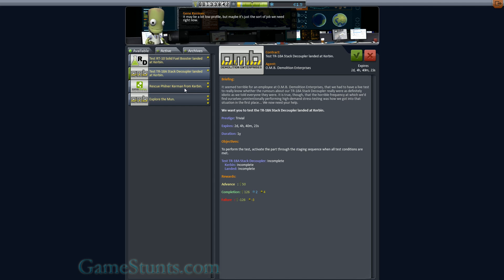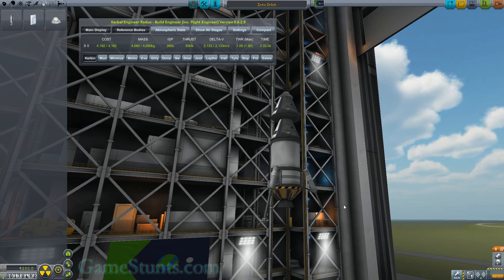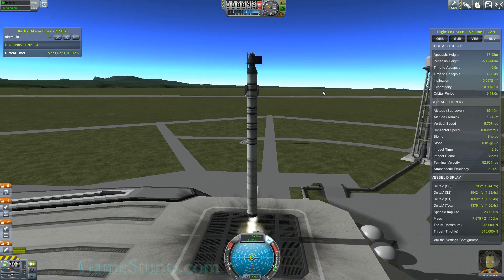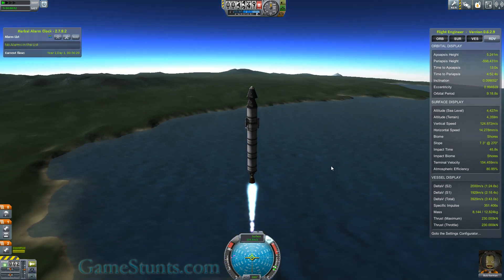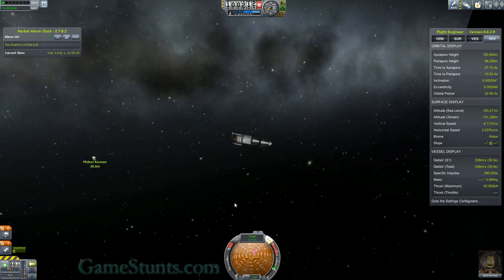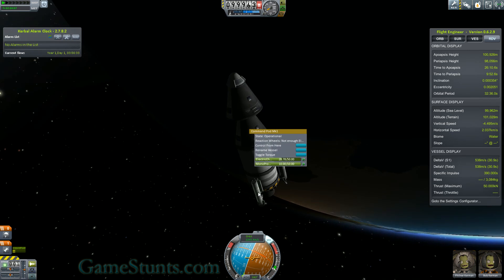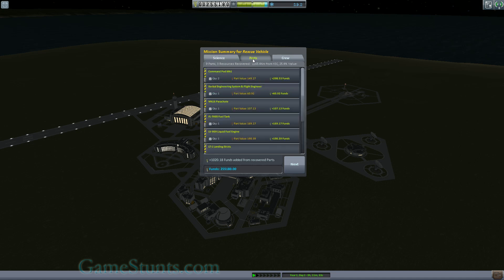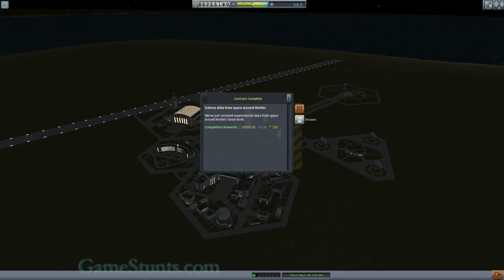Kerbal Space Program | Rescue Philner Kerman from Orbit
In this episode, a contract to rescue Philner Kerman from orbit around Kerbin.

The Career & Contracts series shows interesting contracts or missions from Kerbal Space Program's Contract Career mode.

Remember, there can be only fun!